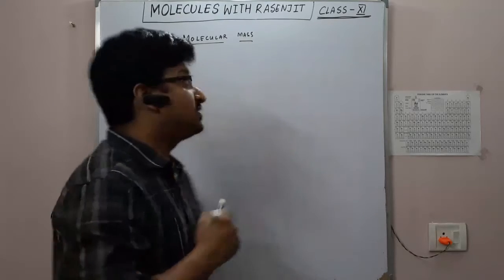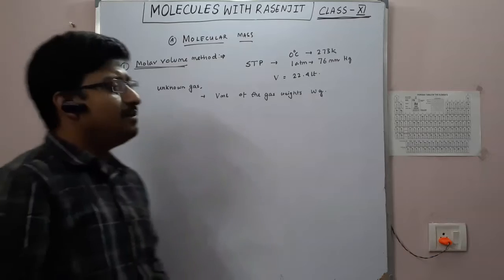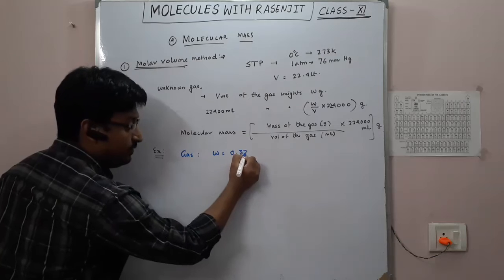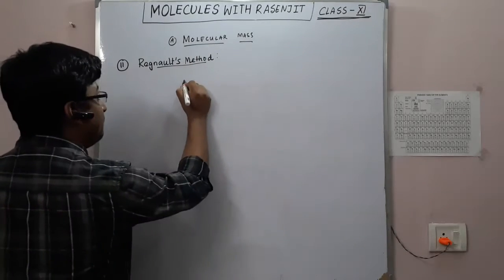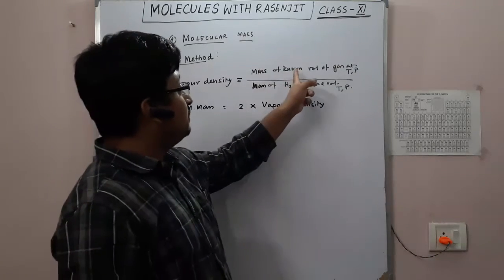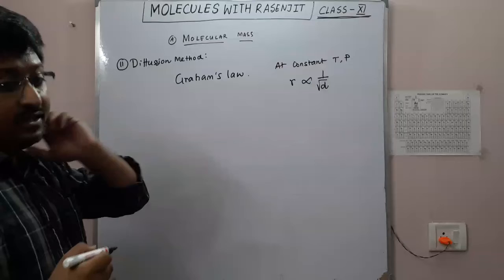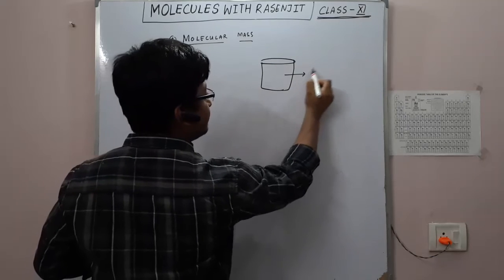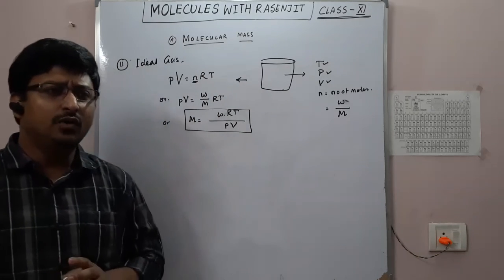Basic Concepts In Chemistry | Lecture 6 | Class XI | Determination Of Relative Molecular Mass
Here I have discussed the most important and fundamental concepts of Determination of Relative molecular mass of unknown substances.

The videos and graphics used in the video belong to their respective and I or this channel does not claim any right over them.